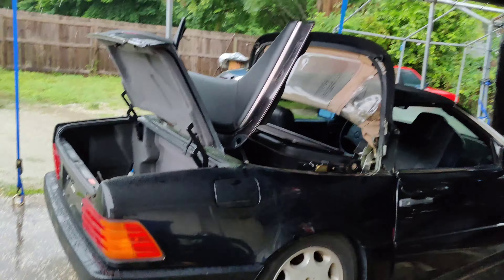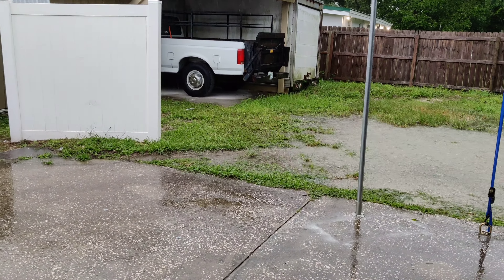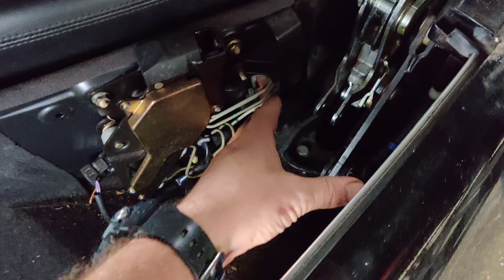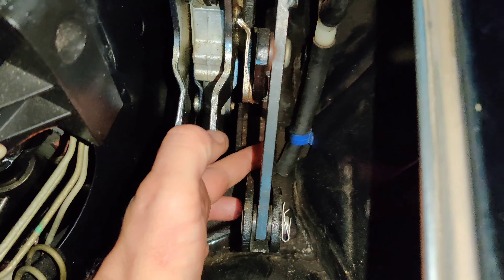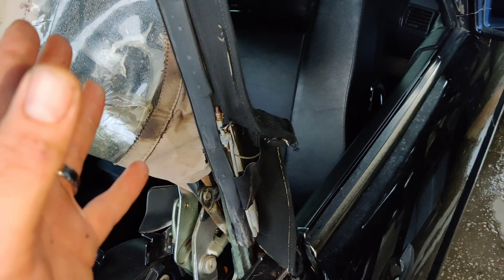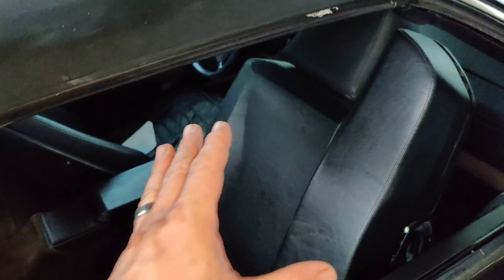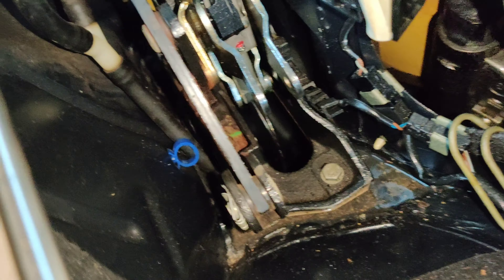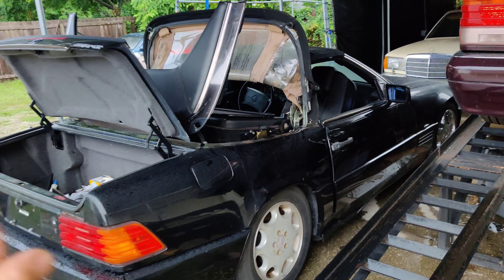Mercedes r129 I think I found the leak in top but need your help to resolve it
So we had a crazy storm out of nowhere and I rushed up to make sure the r129 was ok.  well I may have figured out issue.